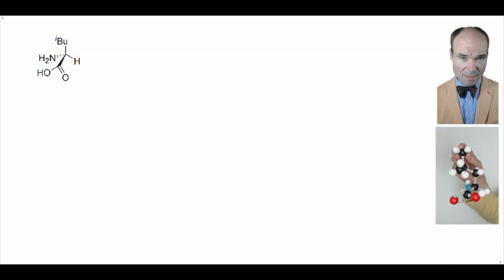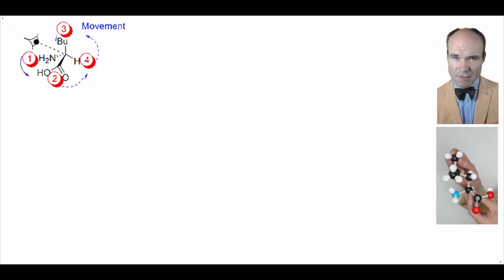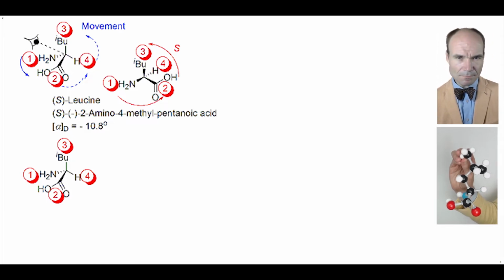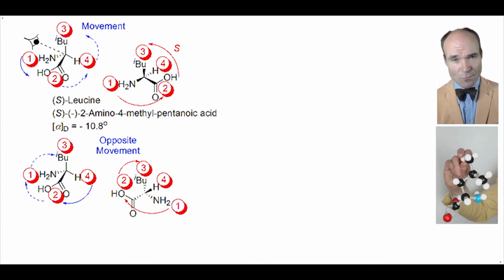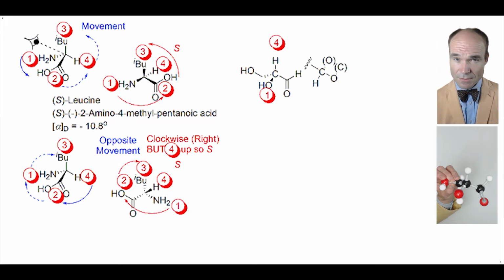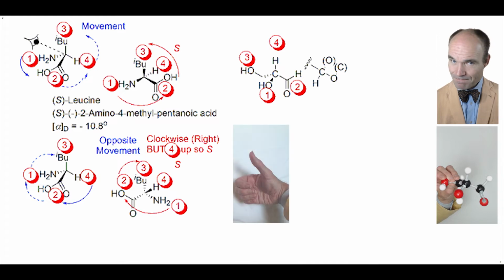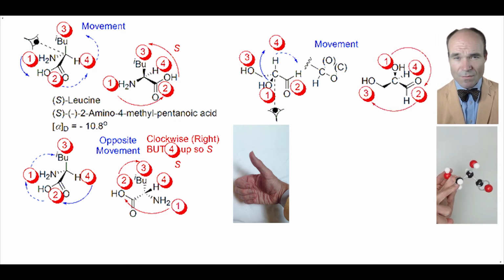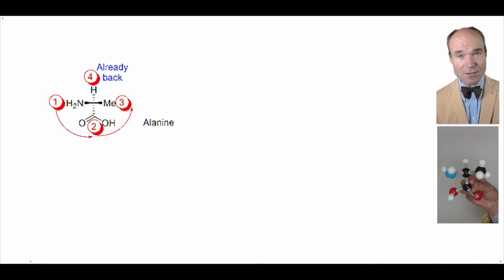Stereochemistry: Analysis of Molecules to Determine R or S Descriptor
When the priority of the four attached groups is established, the lowest priority is orientated away from the viewer and the direction of the path that goes from highest to third highest priority molecules with stereogenic centres such as leucine, glyceraldehyde or alanine can be calculated to be R or S. If the image is already presented as lowest priority group coming towards the viewer or it is easier to reorientate the molecule this way, only now, the associations are inverted. So Clockwise is S and anti-clockwise is R.